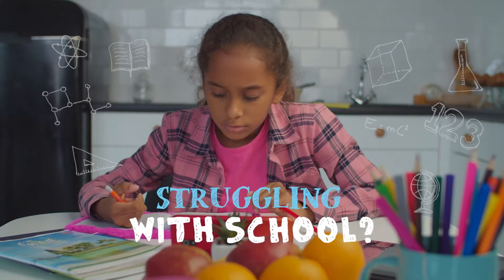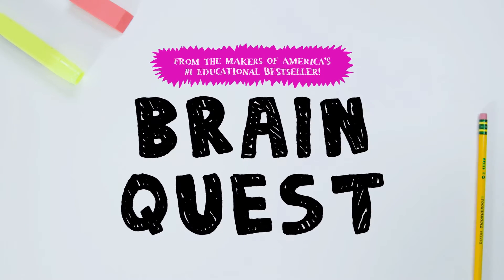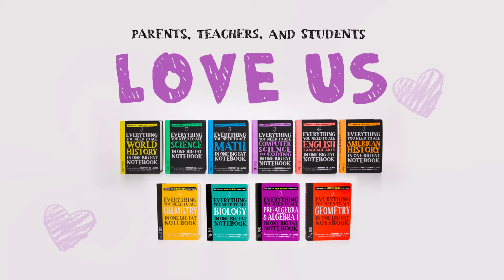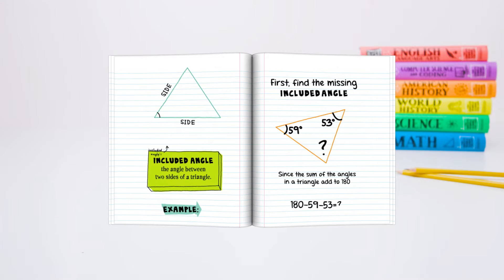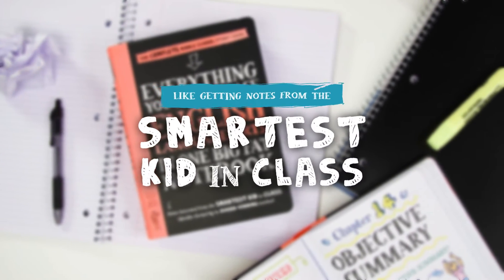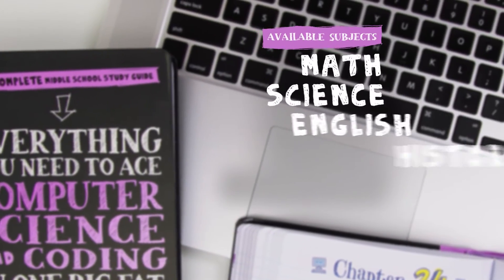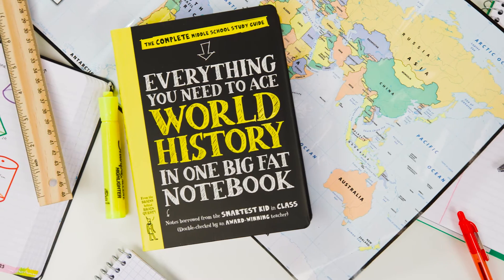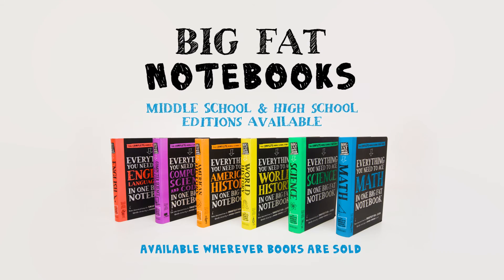Big Fat Notebooks Promo Video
Big Fat Notebooks Promo Video from Moffett Productions in Houston, Texas. or call for more information on audio & video production in Houston, Texas.